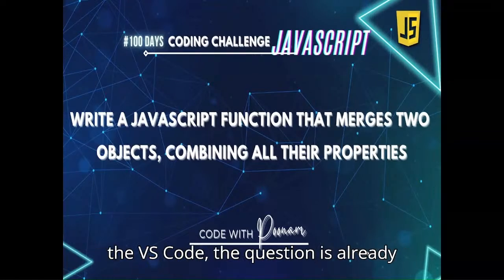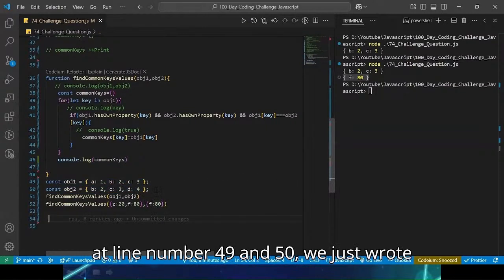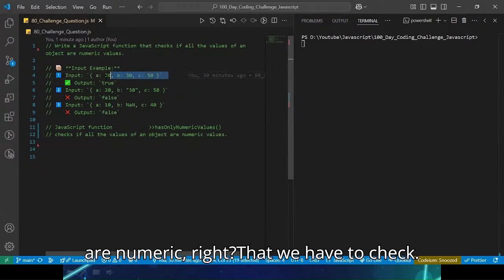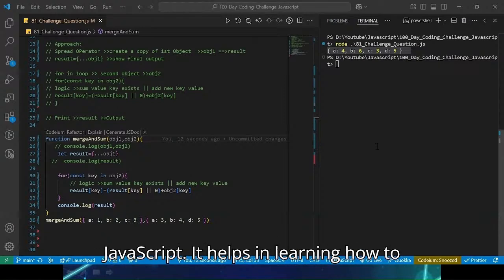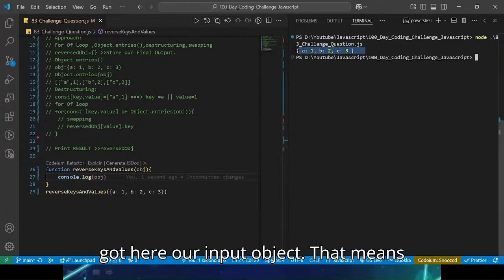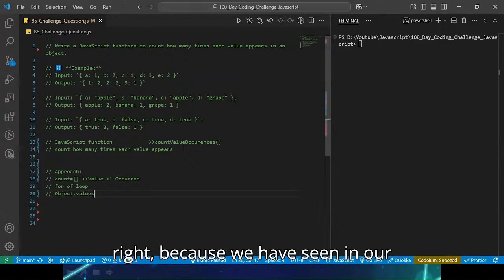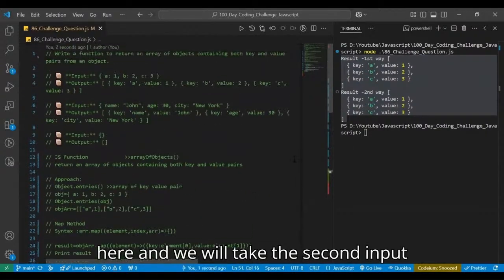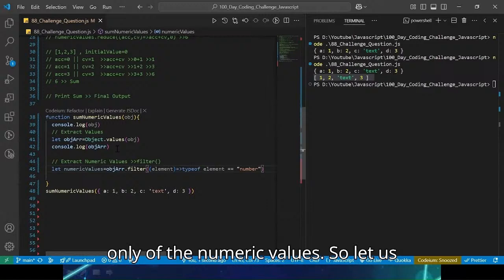🔴 Live: 🔥Master JavaScript Objects with These Must-Know Challenges! | Coding Interview Preparation 🚀